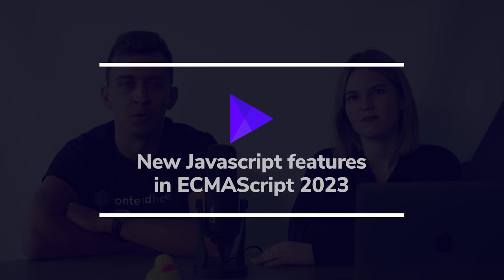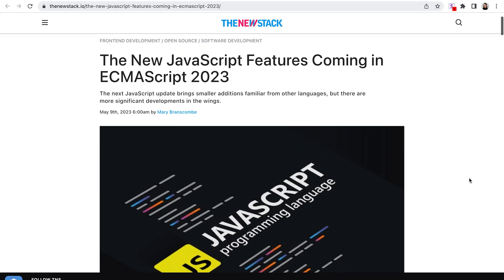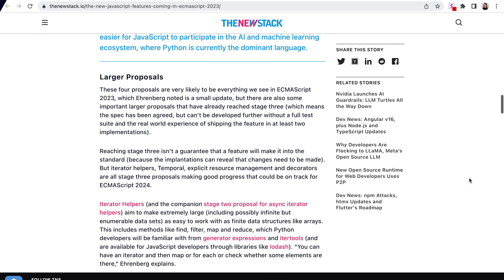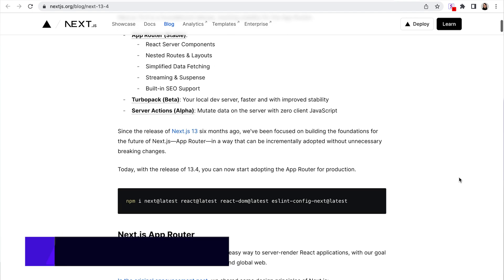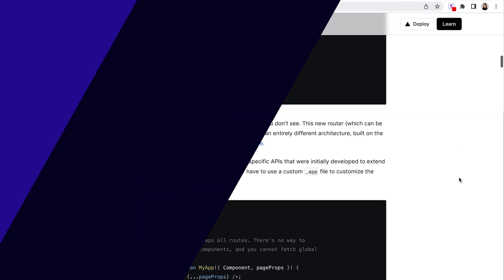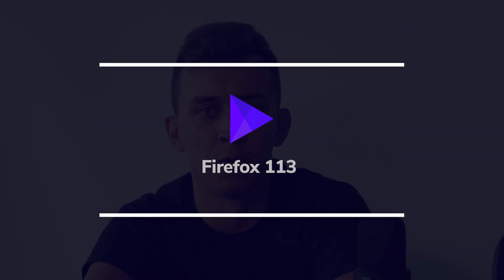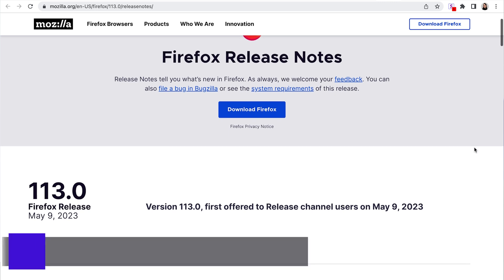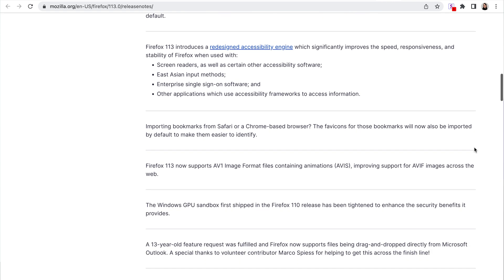Next JS 13.4, Firefox 113, Babylon and new Javascript features in ECMAScript 2023- Frontend News #34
Welcome to 2023 May edition of Frontend News. What's in? :]

2:11 - New Javascript features in ECMAScript 2023
4:10 - Next JS 13.4
6:07 - Firefox 113
8:02 - Babylon JS version 6.0